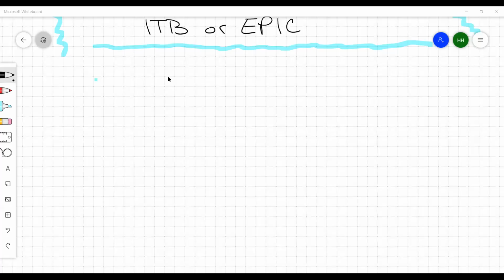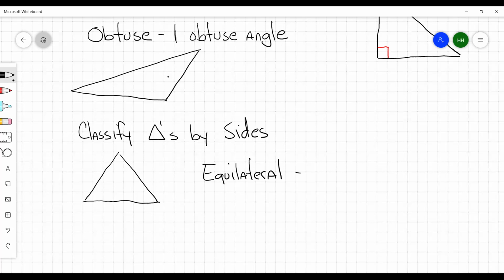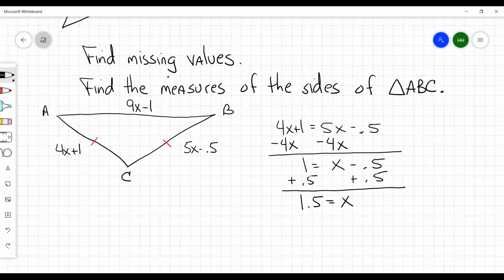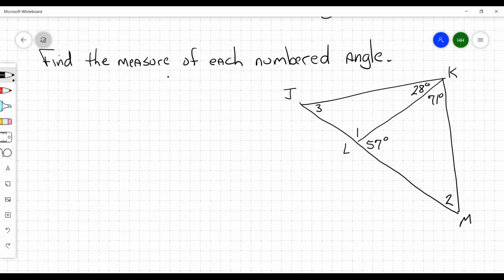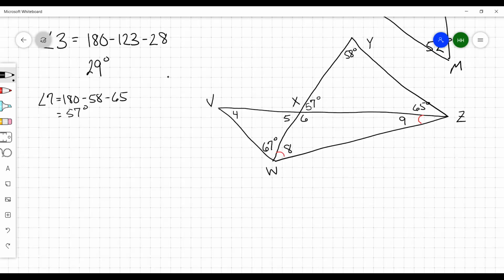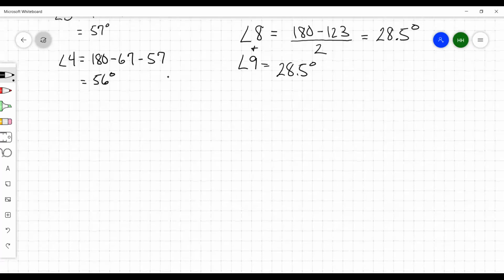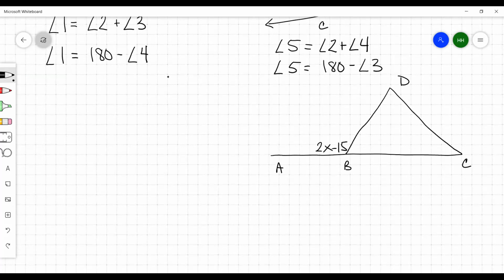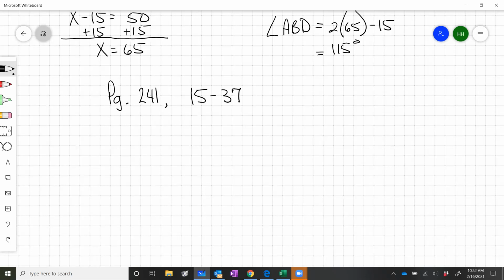Geo 4-1 and 4-2, Classifying Triangles and Finding Angle Measures